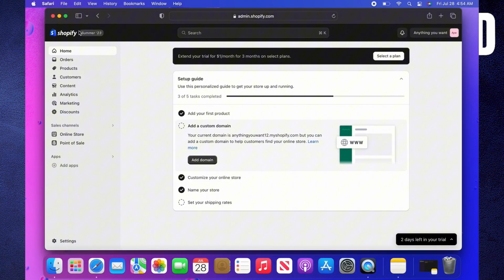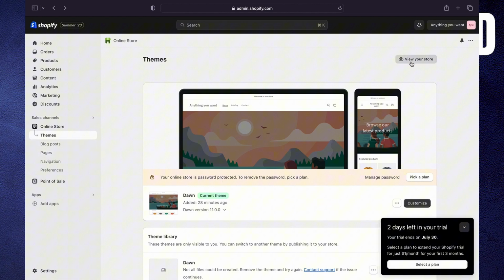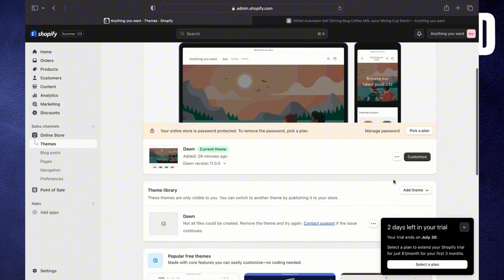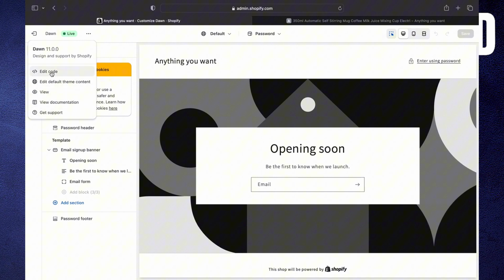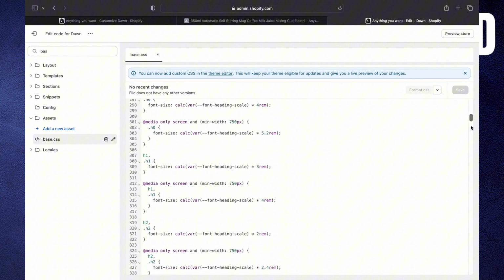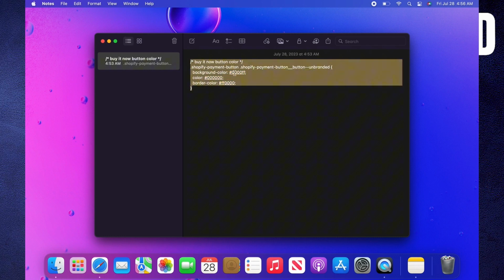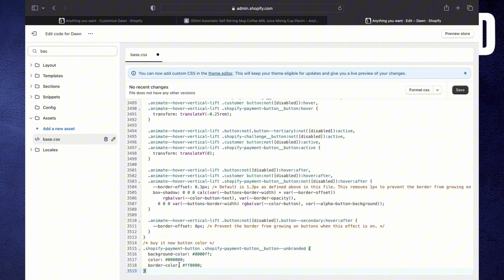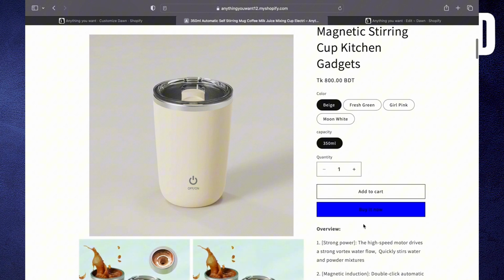How To Change Button Color in Shopify (EASY 2023)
If you want to know How To Change Button Color in Shopify then just watch this step-by-step easy tutorial till the end to get the most out of it.